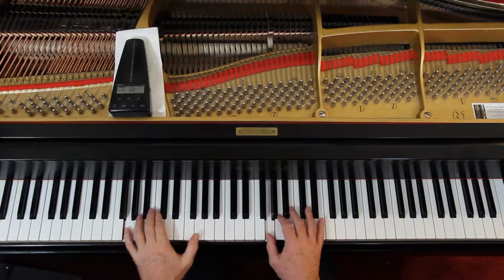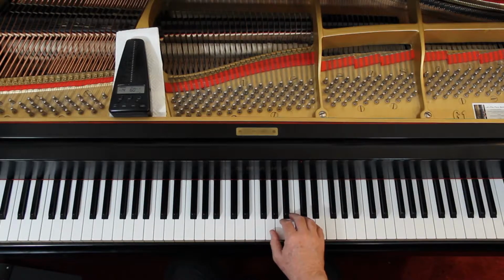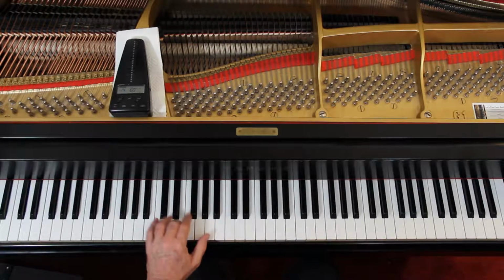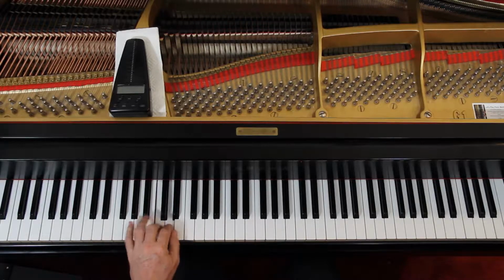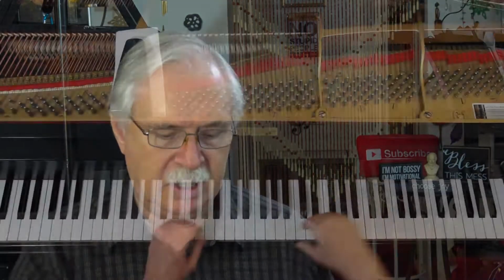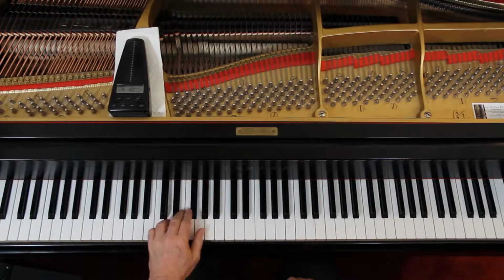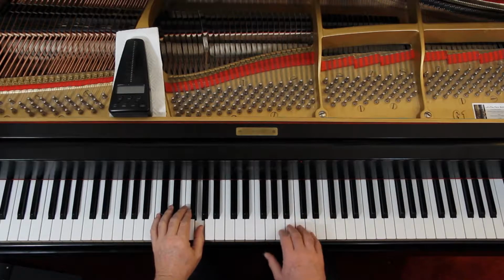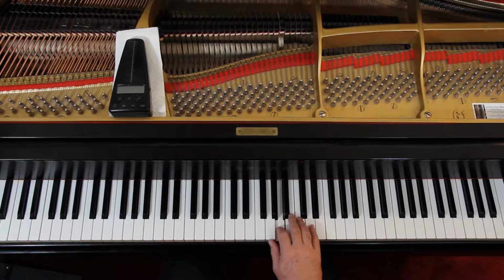Keith Snell Baroque & Classical Preparatory Level, Page 10, March In G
An in-depth piano lesson on how to play March In G in Keith Snell Baroque & Classical Preparatory Level, Page 10.
by Türk

Things to Remember - 0:00
Play with Me - 7:41

Metronome = 60